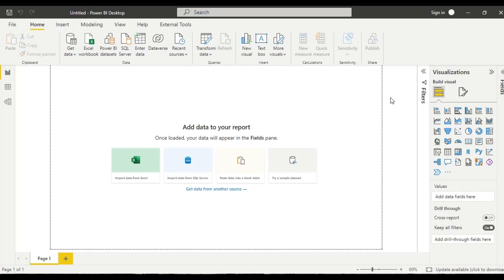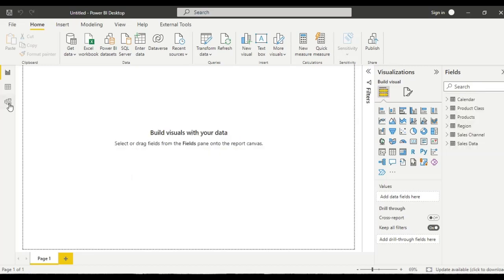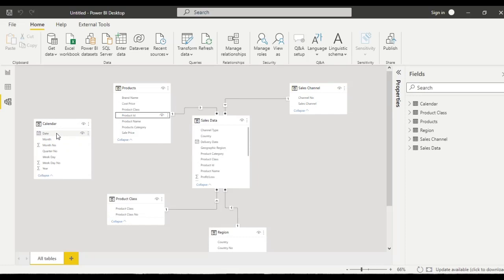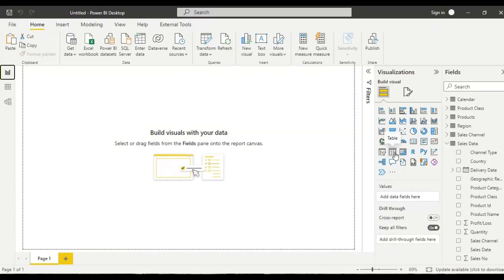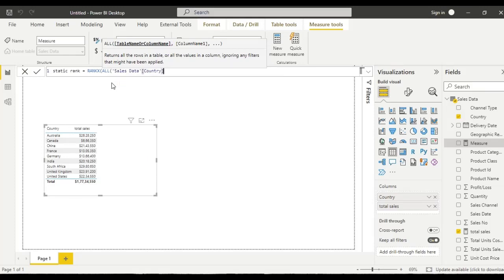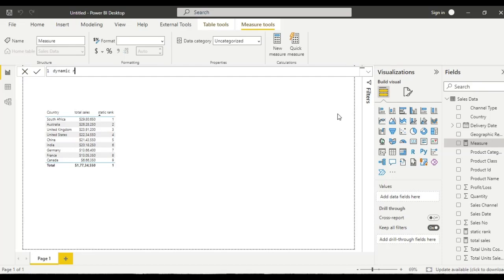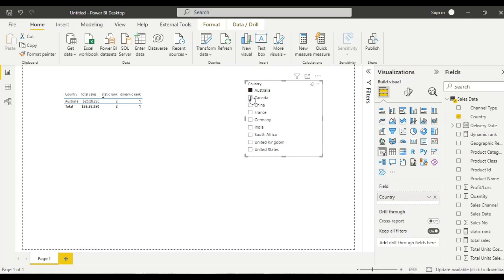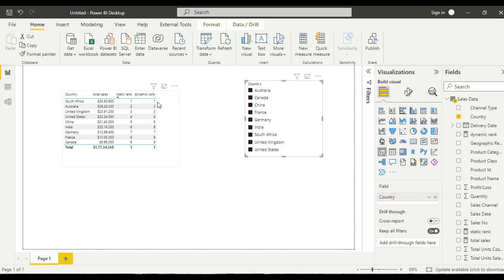Static vs Dynamic rank using RANKX function